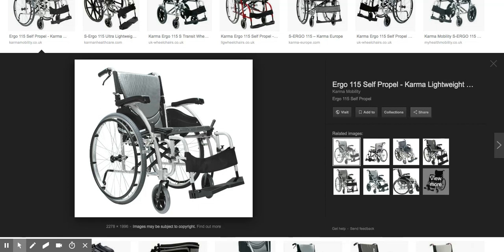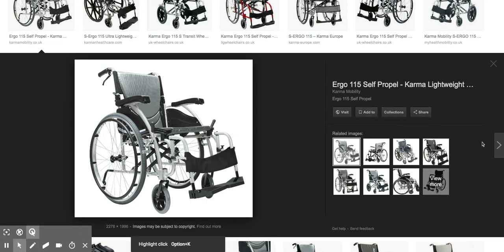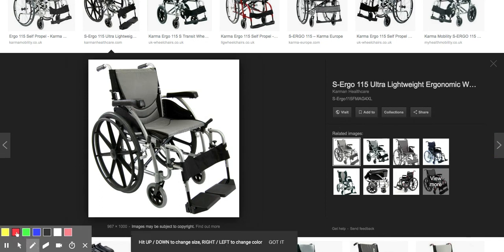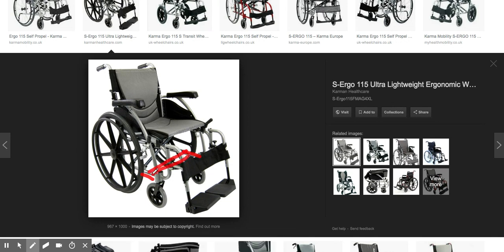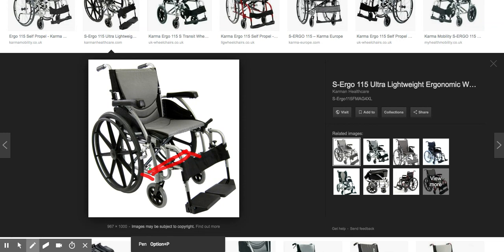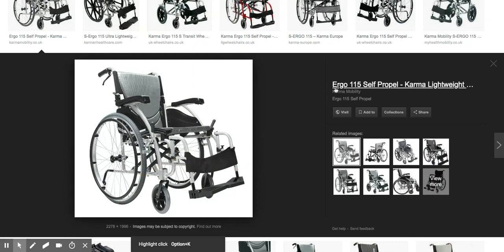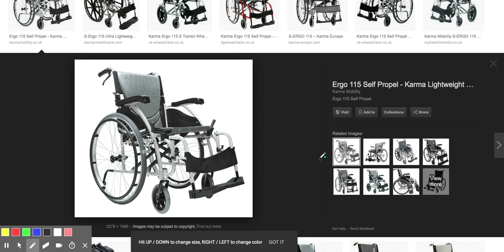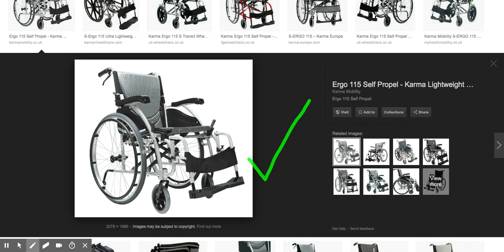FreeWheel attachment and Karma Ergo 115 wheelchair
FreeWheel attachment and Karma Ergo 115 wheelchair,, is it compatible?

Yes it fits - with a folding adaptor available from Invictus Active, Scott explains how.

‘Life changing attachment that you’ll wonder how you lived without!`

Order online or call our team!